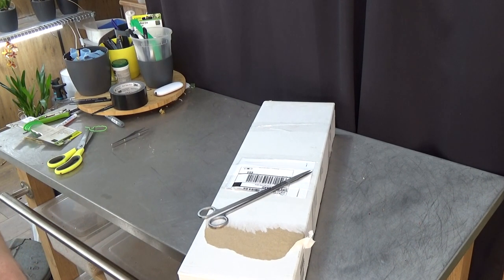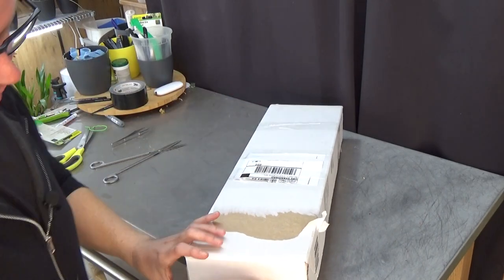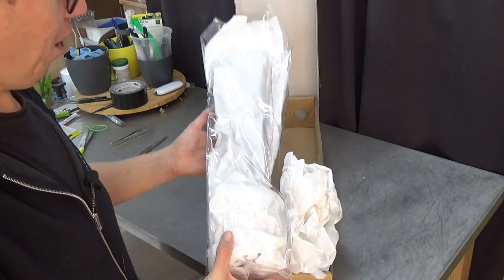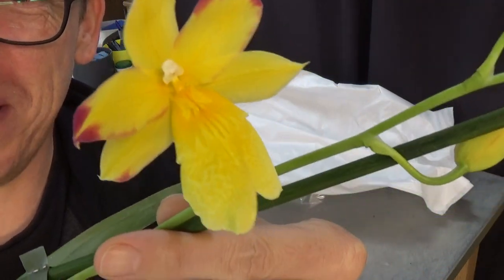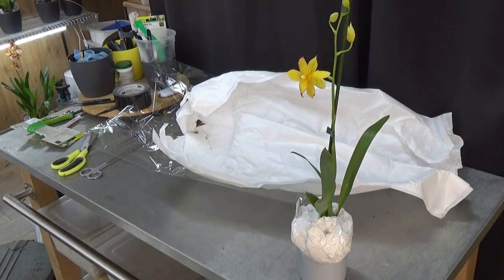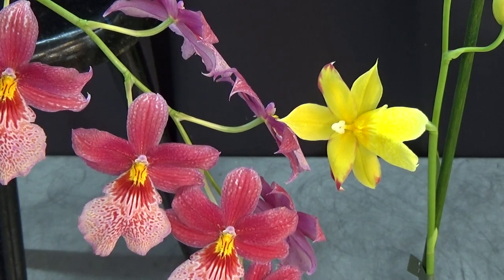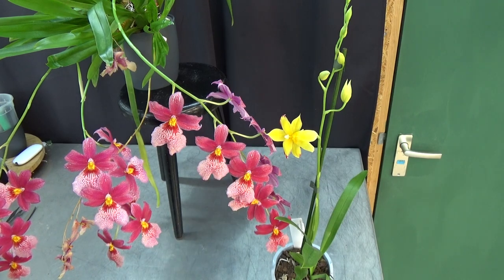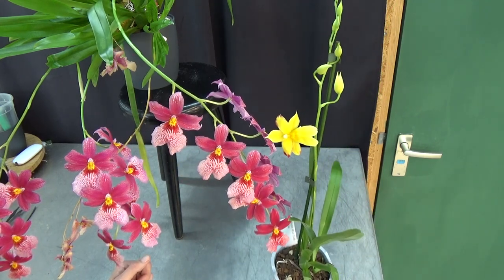Unboxing a very special orchid, it's not on the market yet! :D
This is a very beautiful new hybride! Let's have a look at my new orchid...